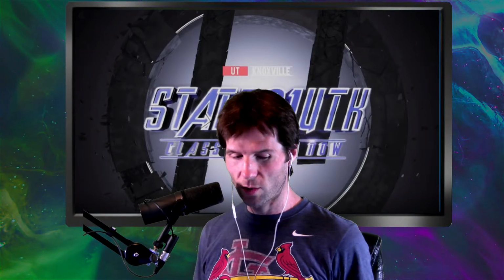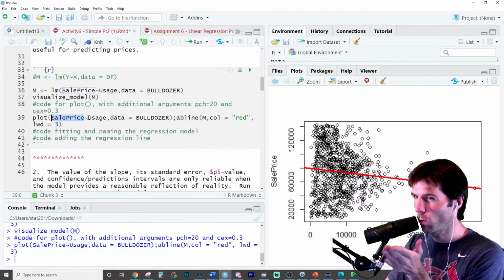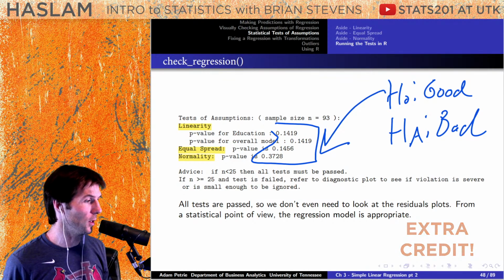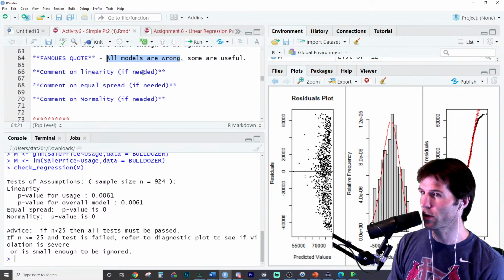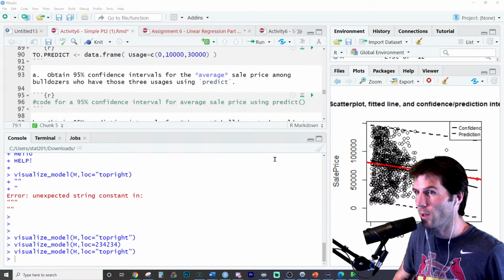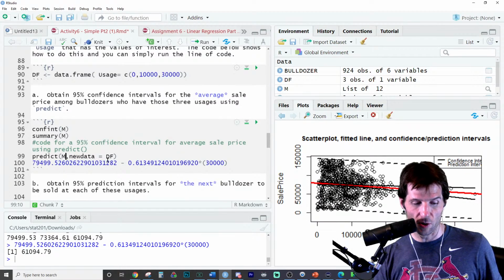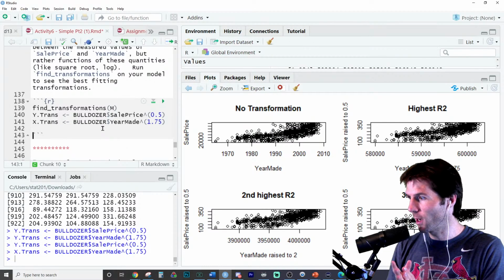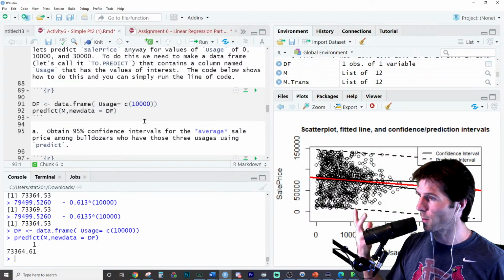BAS Activity - Regression Part 2